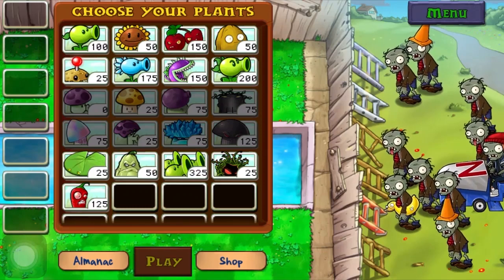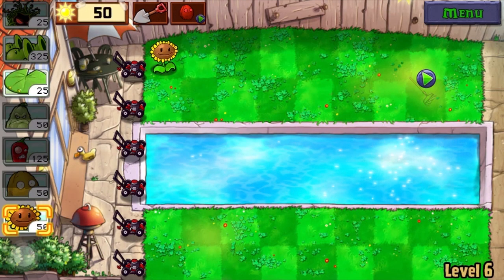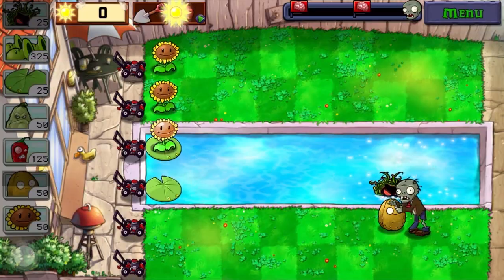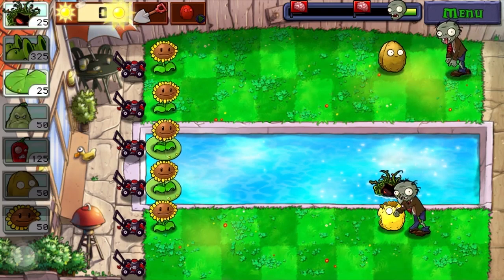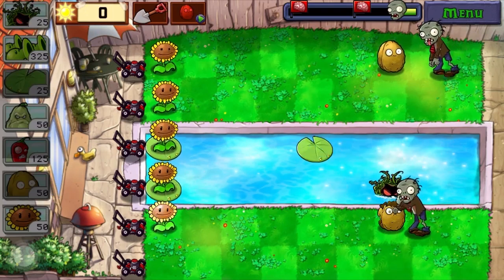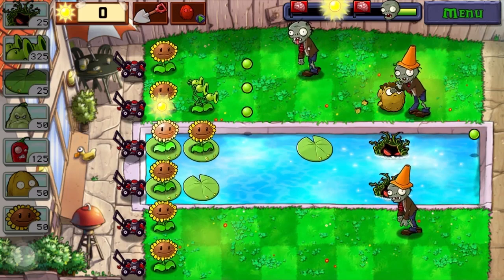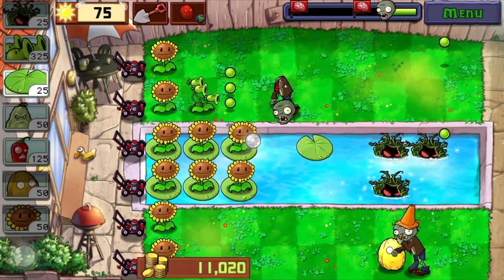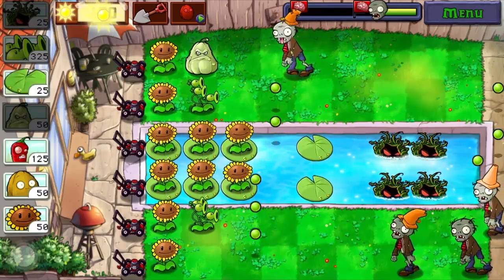Plants Vs Zombies 1 (2009) Gameplay POOL - DAY 06 Level 6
PVZ : Plants 🪴 Vs Zombies 🧟‍♀️  , replaying this childhood game again on mobile . It will include full level walkthroughs , special powers of plants , unlockable items  and all campaigns .

POOL Day at Backyard , Series  -

Level 6
Thanking You.

This is Official DAY 20:
Yours Hopefully,